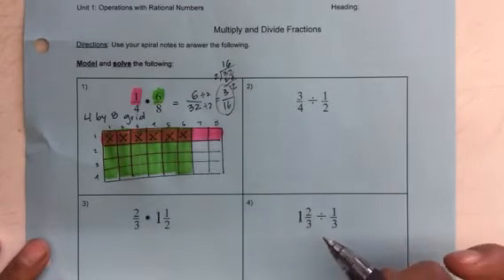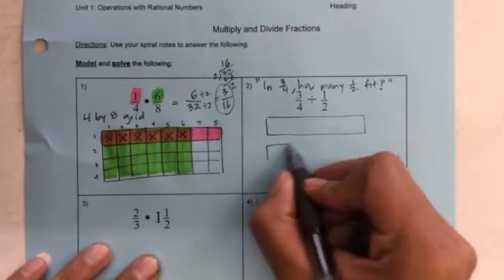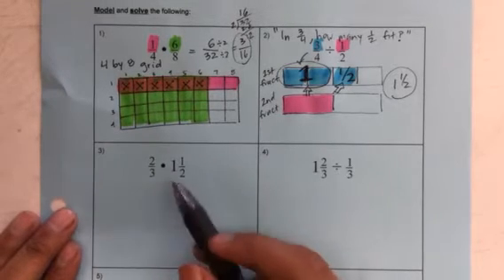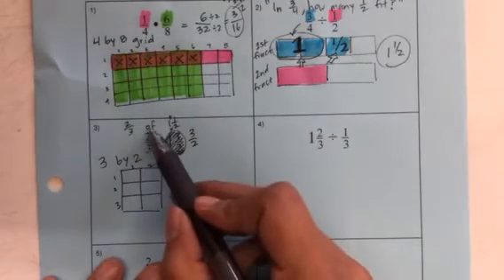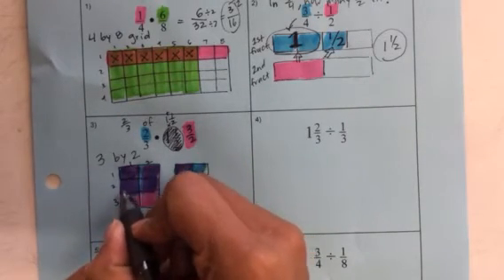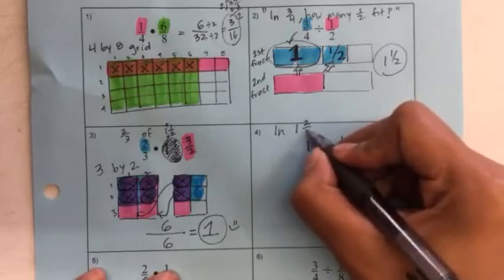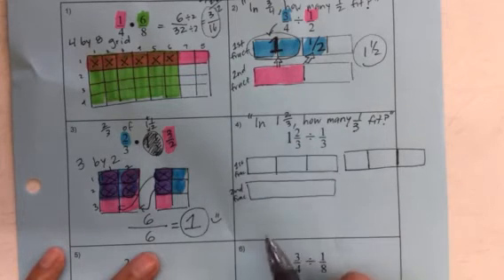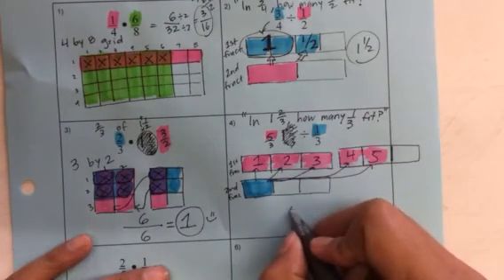Multiplying & Dividing Fractions Review WS (Part 1)